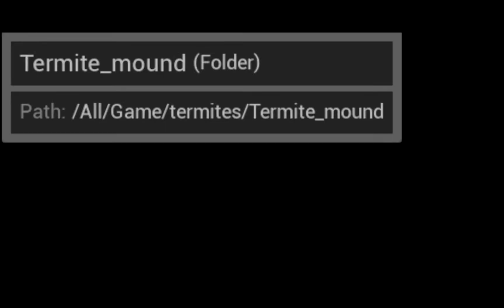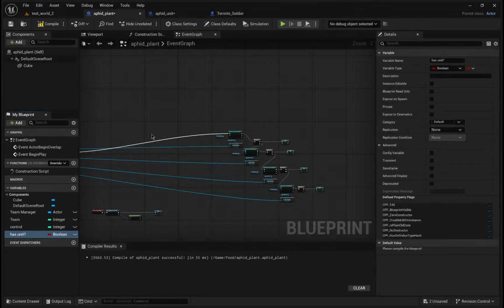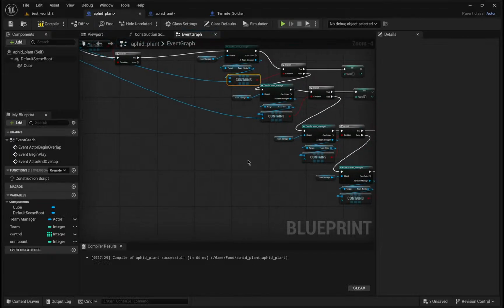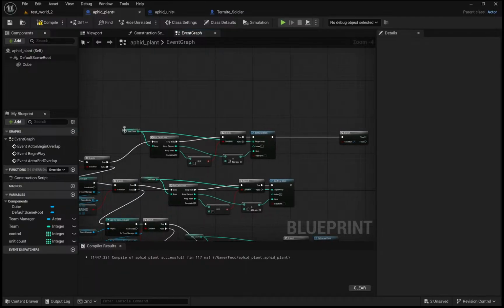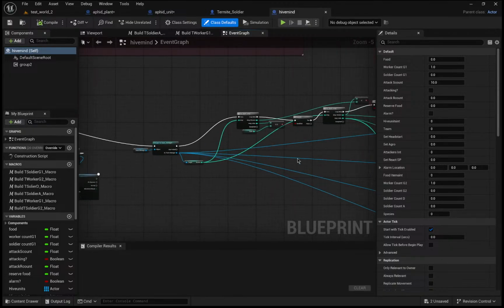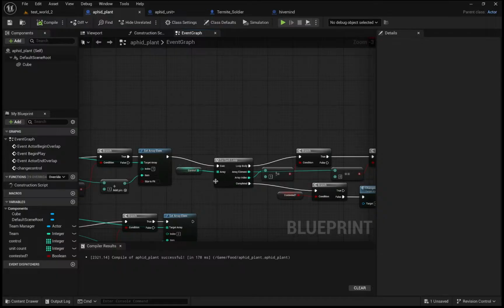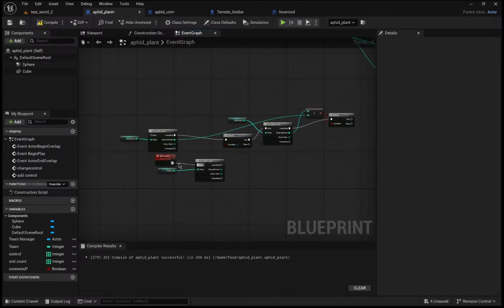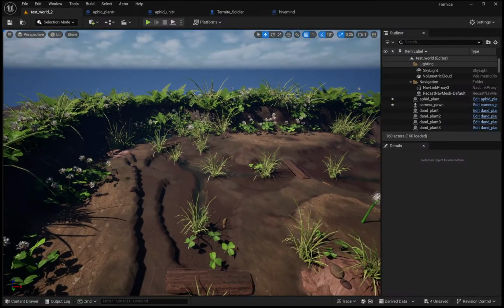Creating the Aphid for my game live!